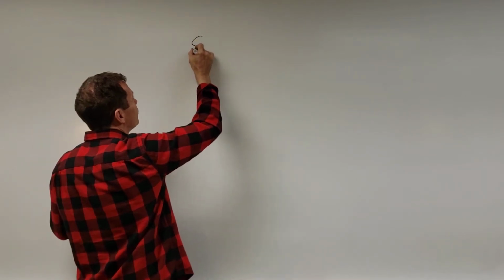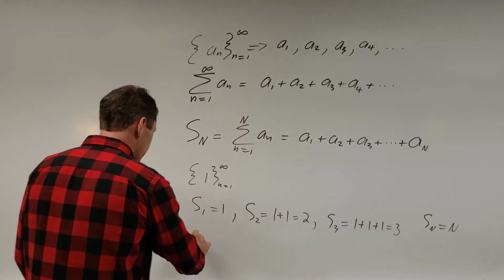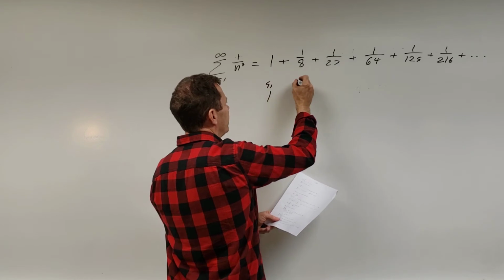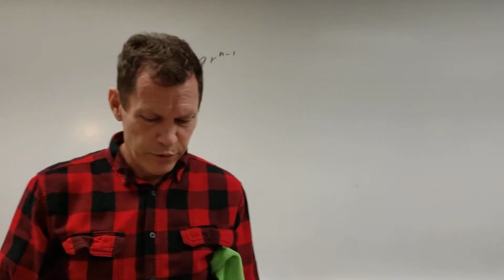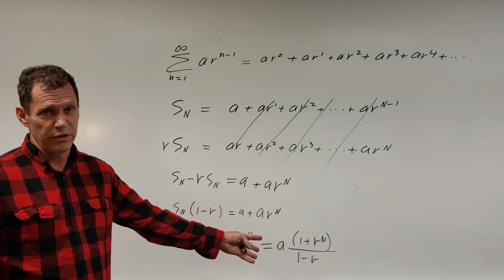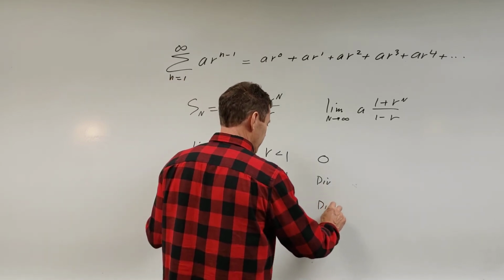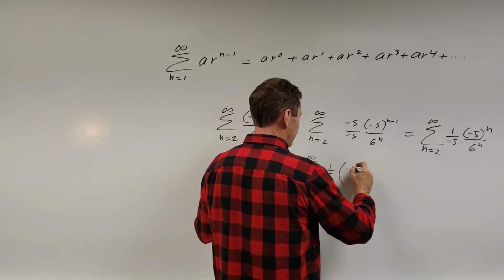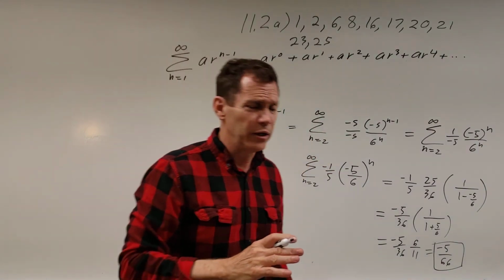Calculus II 11.2a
Intro series